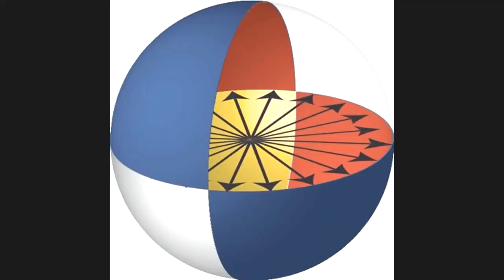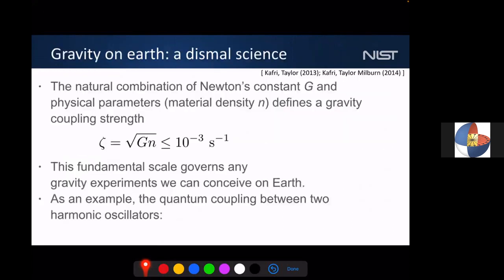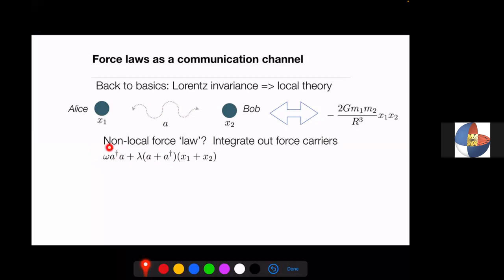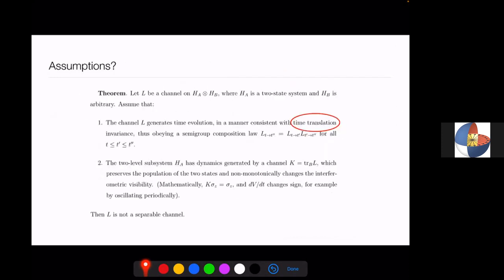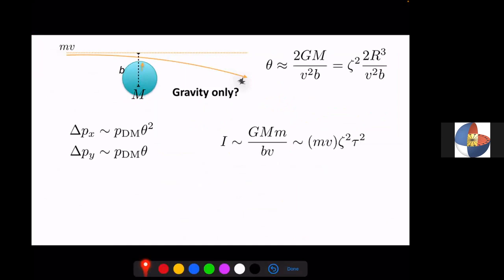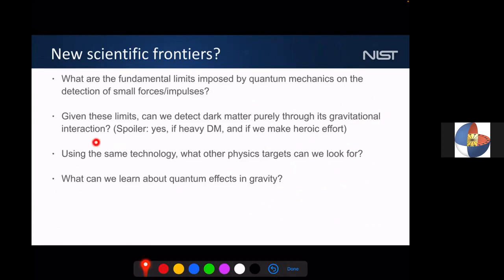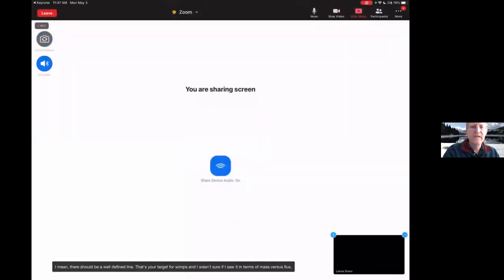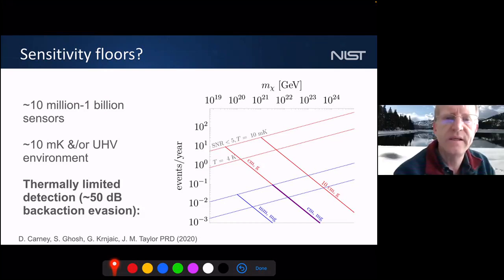Tabletop experiments for quantum gravity ▸ Jake Taylor NOVEL-OC21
Recorded as part of the "Novel Experiments for Fundamental Physics" KITP Online Conference.

This online "Exploration" conference will bring together experimenters and theorists to discuss novel experiments for tests of fundamental physics and their theoretical interpretation. Topics will include experiments on dark matter, axions, weak short-range forces, fundamental constants, symmetry violations, the principle of equivalence in gravity, and new regions of the gravitational-wave spectrum. Experimenters using cold atoms and related techniques are making great advances, and new or more precise tests of fundamental physics are becoming feasible. Theorists can suggest new tests and estimate the necessary precision, or the size of possibly measureable new effects.

This conference will accordingly address the prospects and significance of experiments using cold-atom, interferometric, opto-nanomechanical, and related techniques, both presently planned and possible, ranging in size from table-top to a kilometer or more. The format will consist of short ~30min talks with ample time for discussion. Since the goal is to enhance communication between experimenters and theorists, speakers should emphasize the main opportunities, and are welcome to present important questions as well as answers and results.

Coordinated by: Doug Eardley, Ana Maria Rey, and Josephine Suh